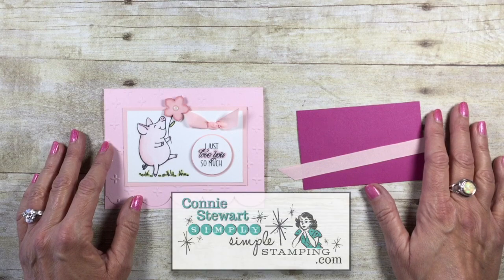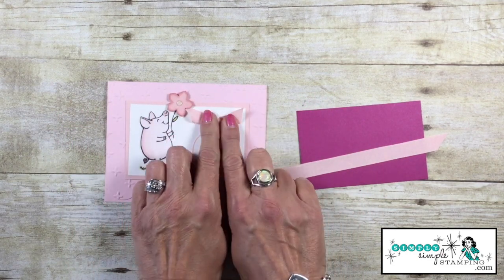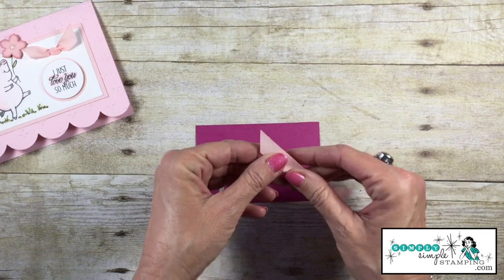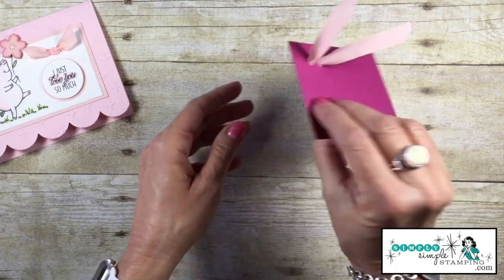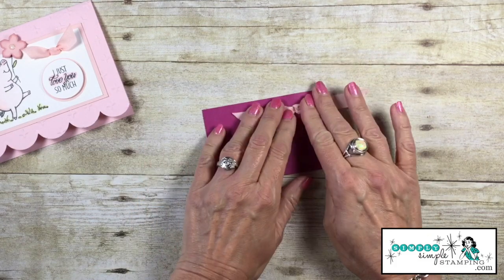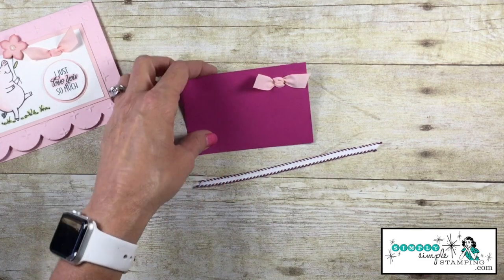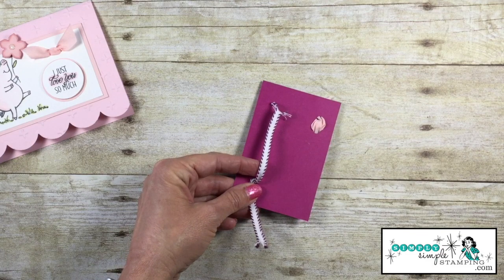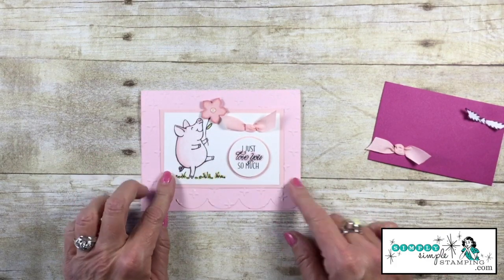Simply Simple 2-MINUTE TUESDAY TIP - Create a No-Tie Bow by Connie Stewart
Do you struggle with tying bows?  Today's 2-Minute Tip will show you how to make a bow that requires no tying but is 'attached' to the card.  It can't fall off!